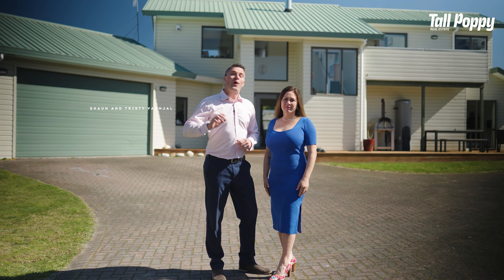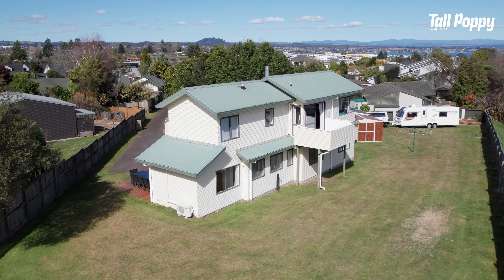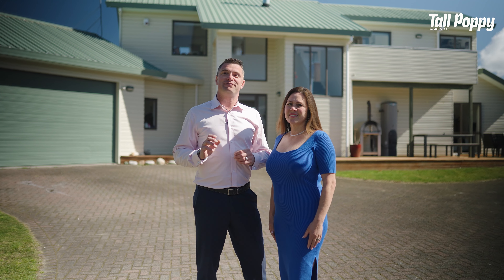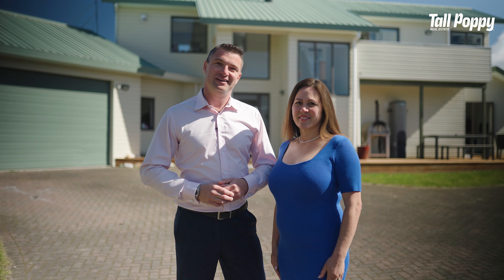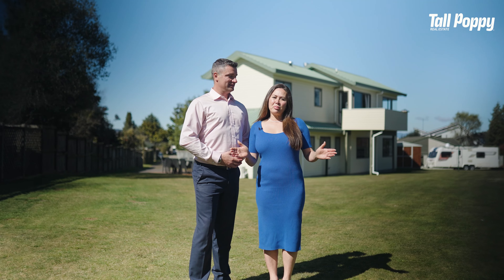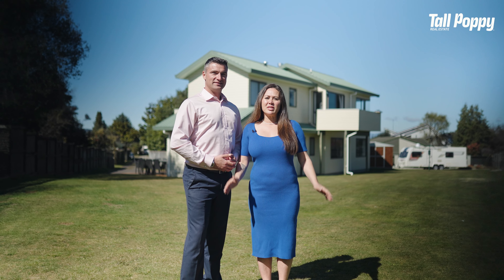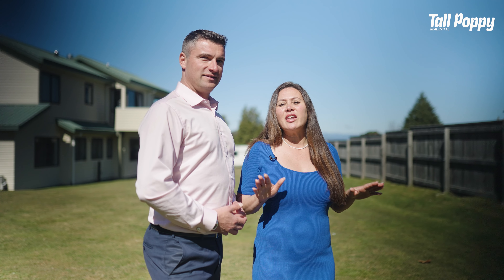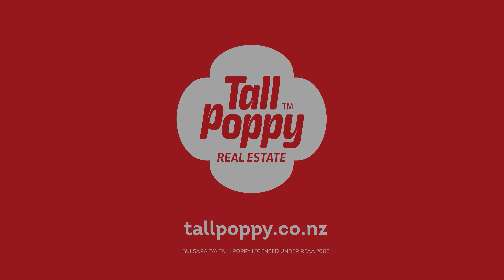17 Belvedere Grove - Taupō | Shaun Vadnjal, Tristy Vadnjal, Tall Poppy Real Estate Taupō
Great Home, Great Address!
Introducing your dream home! This stunning 2-level residence boasts breathtaking Taupo views that will leave you completely satisfied.

Step inside, and you'll find a spacious living area and kitchen on the upper level, complete with a convenient office. Downstairs, three generously sized double bedrooms, including a master ensuite, provide comfort and privacy.

The modern kitchen is a chef's delight, equipped with gas water, along with two heat pumps/air conditioning units and a gas fire to keep you comfortable year-round.

With decks and verandas positioned strategically for sun-basking, you'll relish every moment spent here. The large section offers a blank canvas for your landscaping dreams to come to life.

Additional features include a double garage and ample garden sheds, ensuring all your storage needs are met. Don't miss out on this fantastic address, your dream home awaits